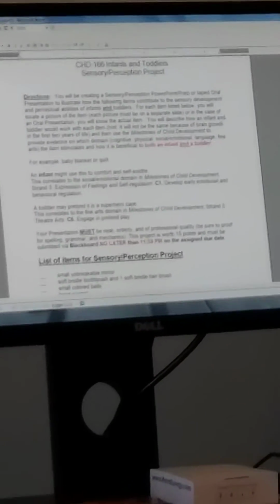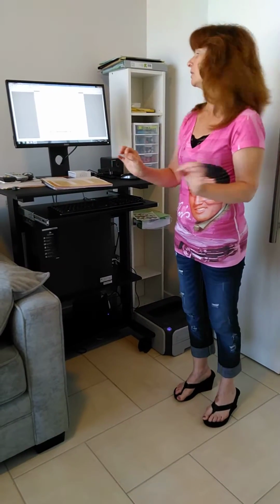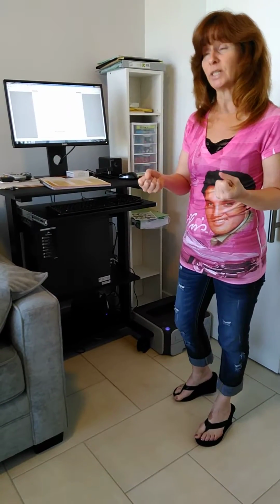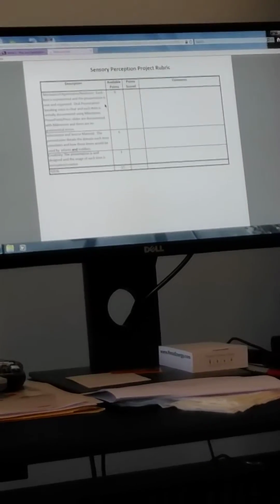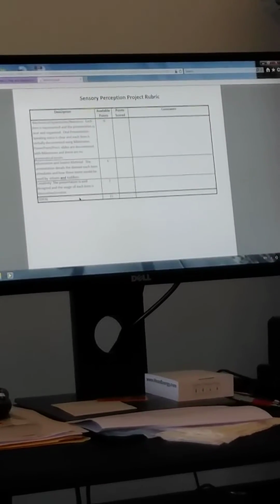Sensory Perception Introduction